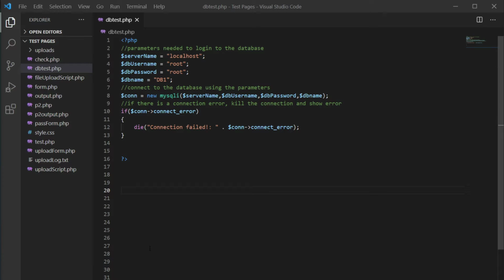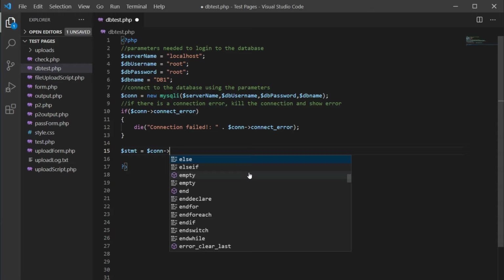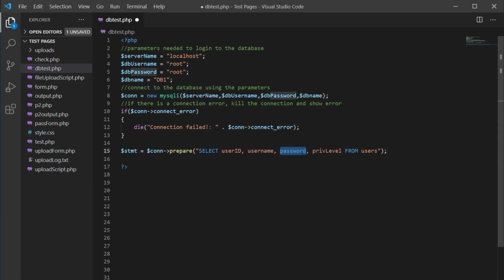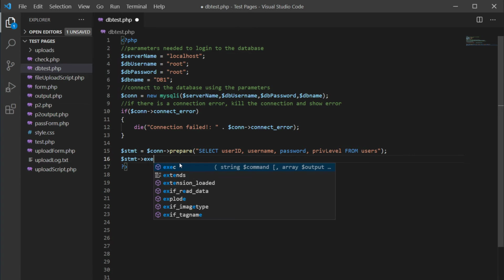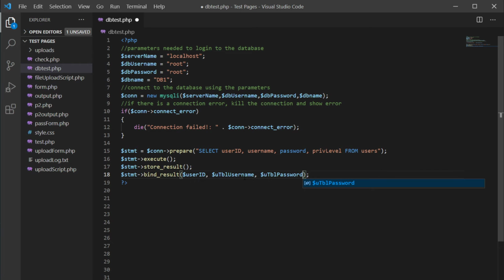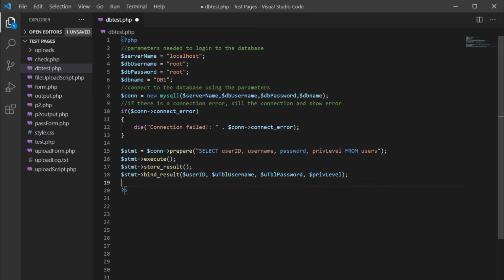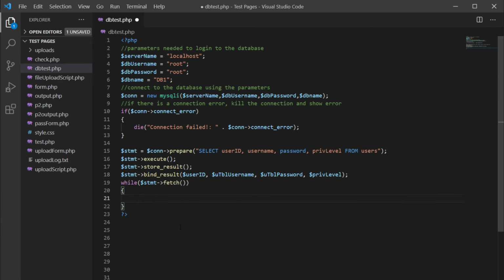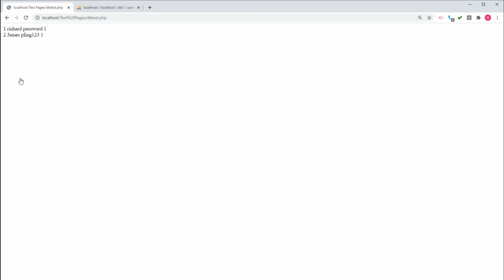4. Fetching data from a database using PHP